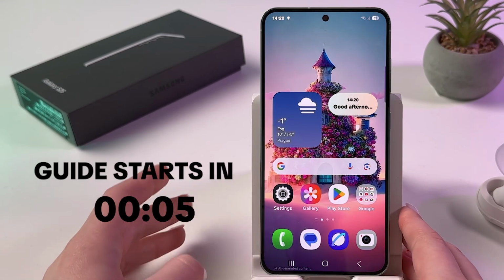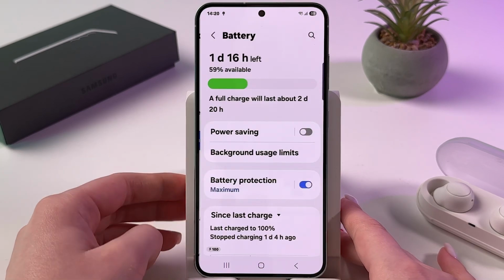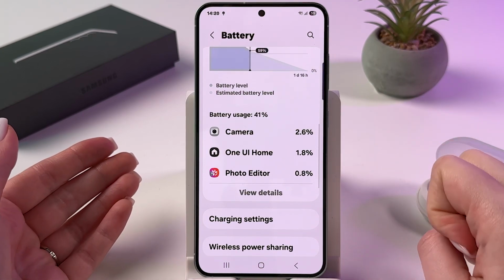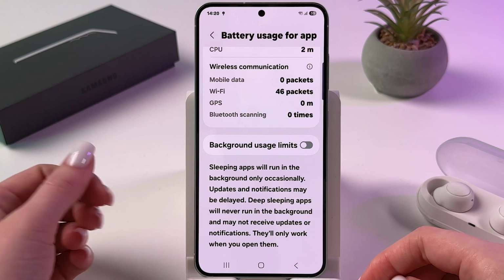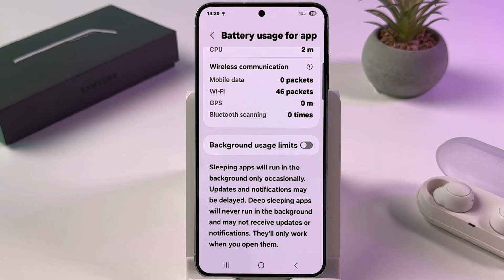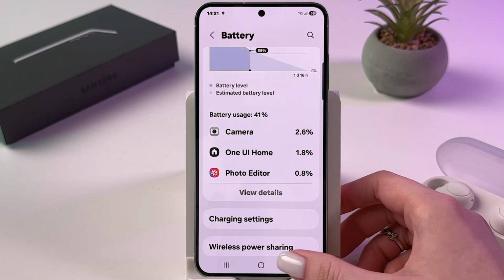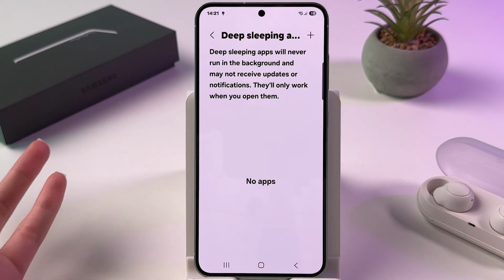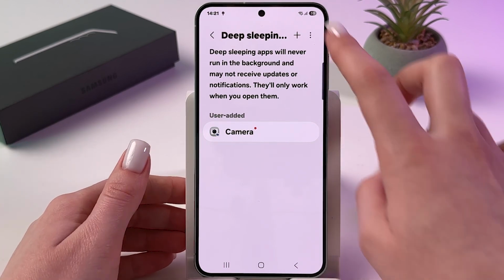Samsung Galaxy S25 - Find Out Which App Uses the Most Battery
Struggling with a fast-draining battery on your Samsung S25? Discover my step-by-step guide on how to pinpoint the apps consuming your battery the most. In this video, I'll walk you through the settings on your Samsung S25 to not just identify these power-hungry apps, but also how you can limit their battery usage effectively. Whether it's putting them to sleep or in deep sleep mode, I've got all the tips you need to extend your battery life longer than ever before. Tune in now and enhance your device's performance today!

This video also covers the following topics:
Find Out Which App Drains Your Samsung S25 Battery the Most
Samsung Galaxy S25 Battery Drain: Identify Top Consuming Apps
Maximize Your S25's Battery: Learn Which App Drains Power Fastest